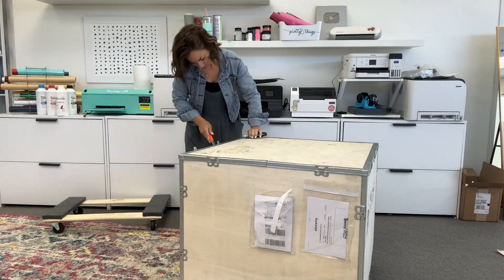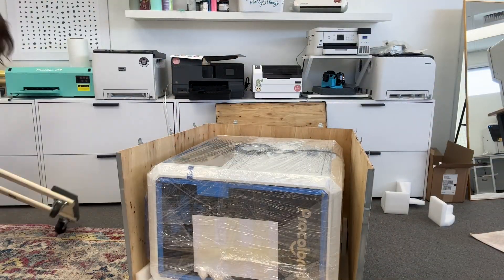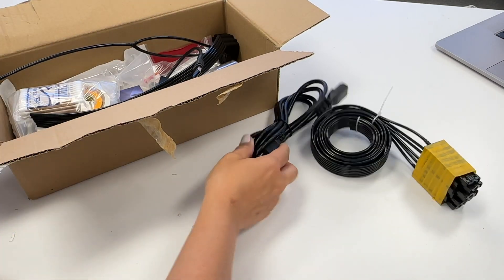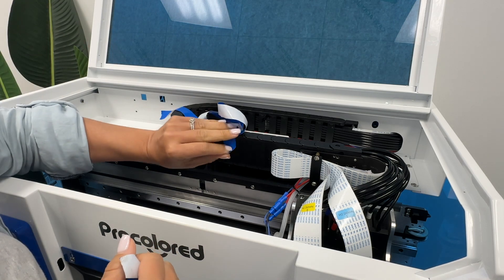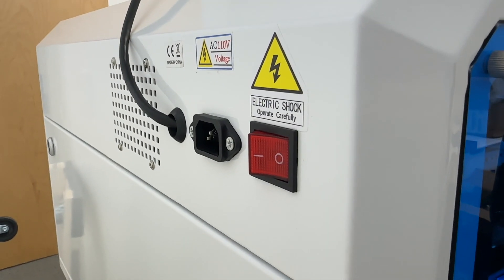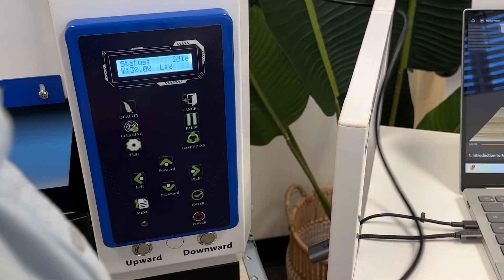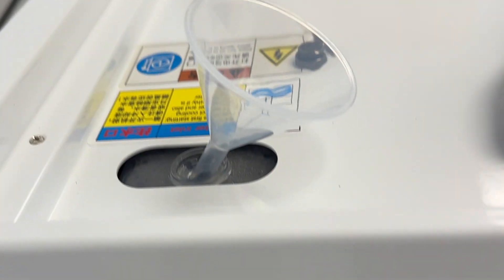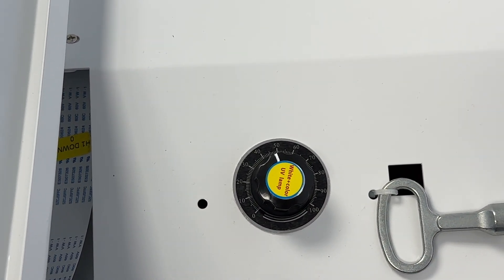Unboxing and How to Setup ProColored TX800 UV Dual Printer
How to Setup the ProColored TX800 UV Dual Printer | Silhouette School Blog 😍 This video will take you through the steps to set up the Procolored TX800 UV Printer. 👇 ProColored TX800 Printer Bundles MORE INFO and IMPORTANT LINKS!👇

Do not add the inks to the printer until AFTER you do the software setup.

✅ Step by Step Written Setup Guide for ProColored TX800 UV Printer

Print directly to object or direct to film with the Procolored UV DTF combo printer.

This video should not be considered a review or endorsement of this UV printer, but strictly an instructional video on how to setup the software.

While the software and setup is challenging, at this point I have not formed an opinion on this printer yet enough to provide a review.